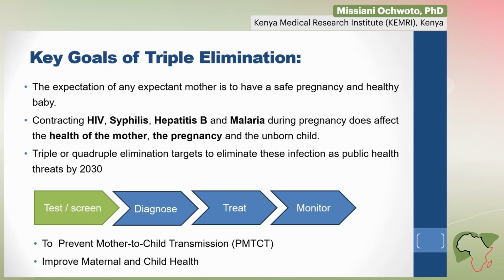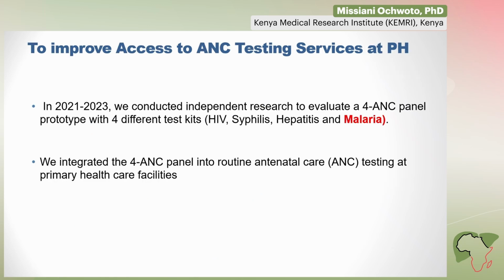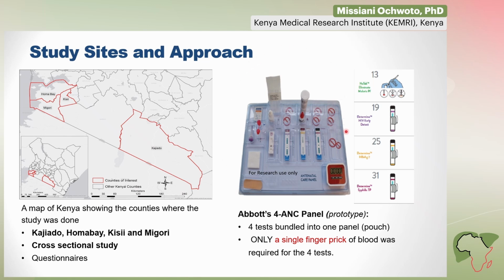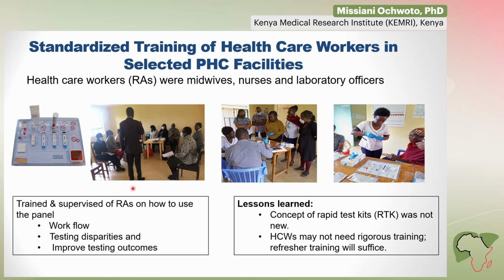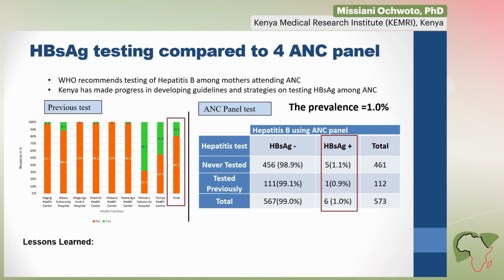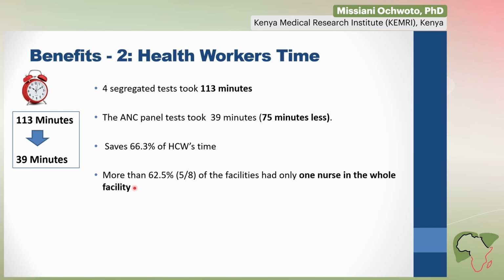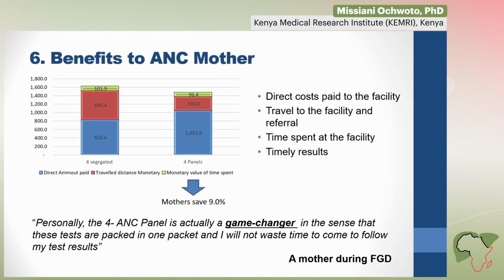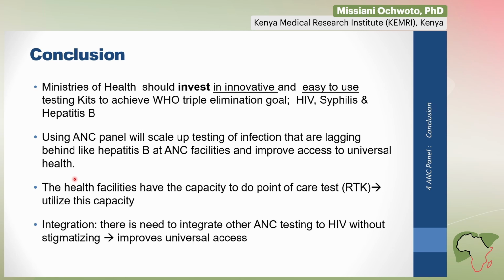Integrating HBV Testing to Antenatal Care (ANC) Services (...) - Missiani Ochwoto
Lecture: Abstract #45 Integrating Hepatitis B Testing to Antenatal Care (ANC) Services of Primary Health Care Facilities in Kenya: A Pilot Study on Triple Elimination
Speaker: Missiani Ochwoto

Presented at the 8th Conference on Liver Disease in Africa (COLDA) 2025

About the workshop: Co-organized by SOLDA and Academic Medical Education in close collaboration with regional societies, COLDA 2025 aims at empowering healthcare professionals (HCPs) to diagnose, prevent, treat, and achieve a cure for liver diseases for the benefit of patients in Africa. This being the 8th COLDA, we continue to cultivate a platform that provides a unique opportunity for clinicians, researchers, policymakers, industry representatives, and other healthcare professionals in the African region. Together with support from an international community of experts, they will exchange knowledge on the latest developments and achievements in the management of viral hepatitis and liver disease with a special focus on the African context. We aspire to provide you with a highly scientific and educational abstract-driven conference consisting of keynote speeches, state-of-the-art lectures, oral and poster abstract presentations, roundtable discussions, and debates with ample time for discussion.